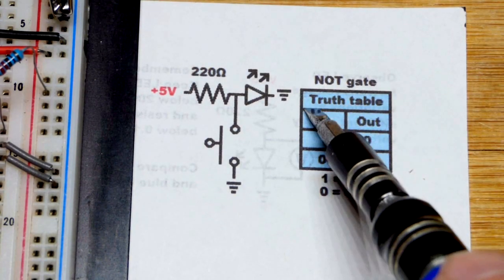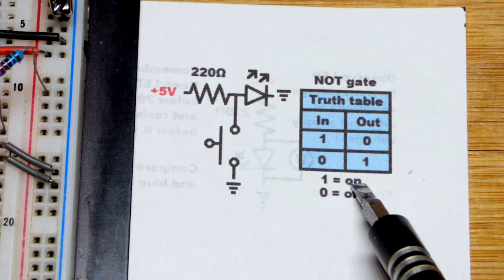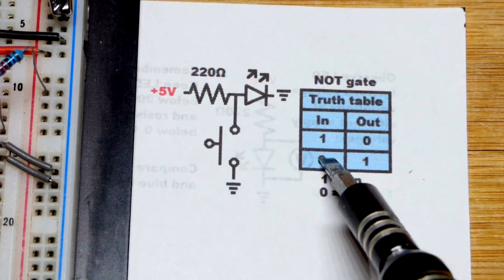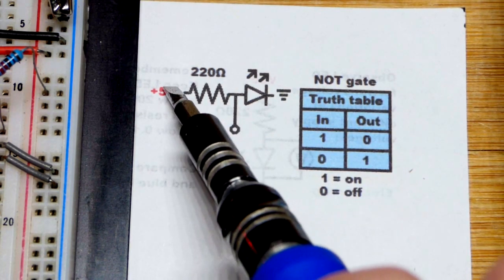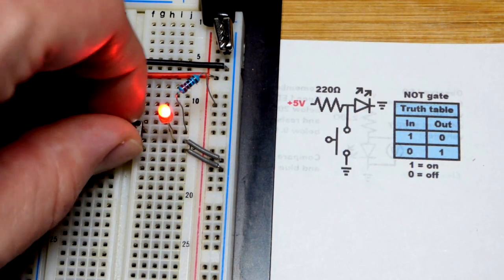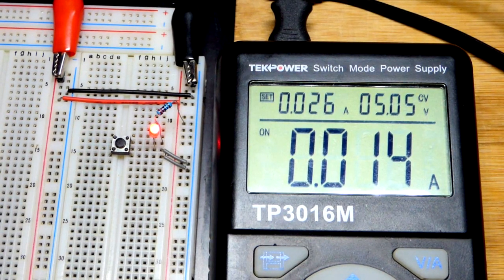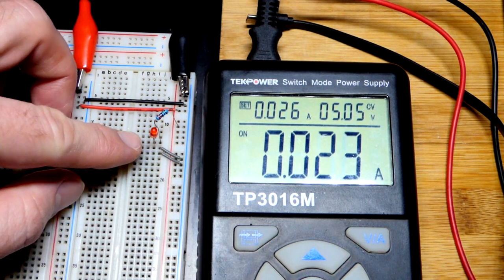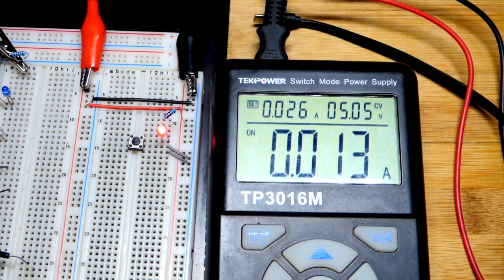How to make push button switch based NOT logic gate aka digital inverter electronics circuit